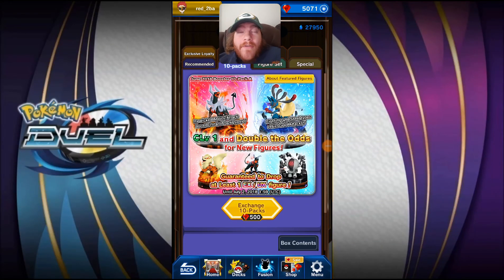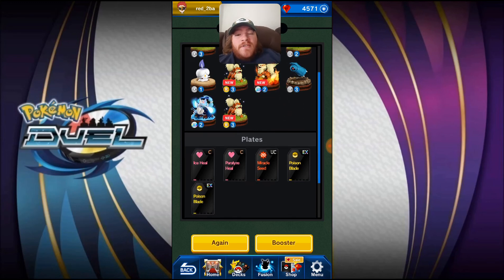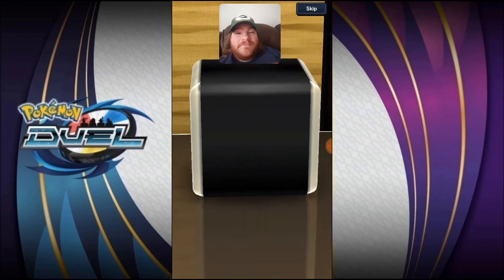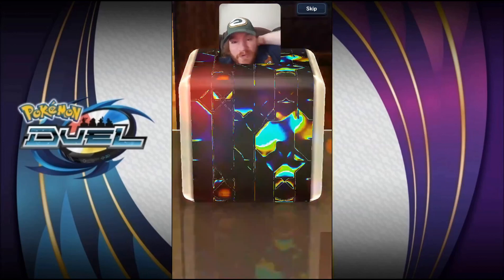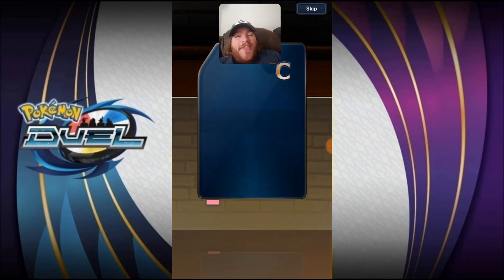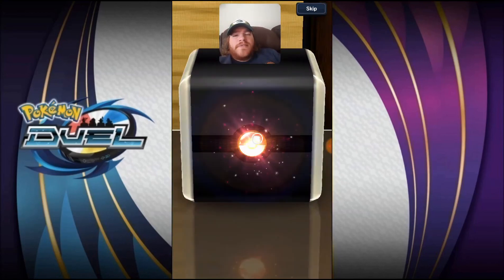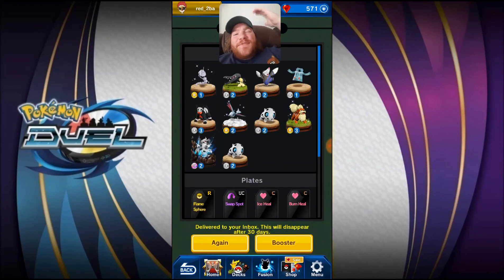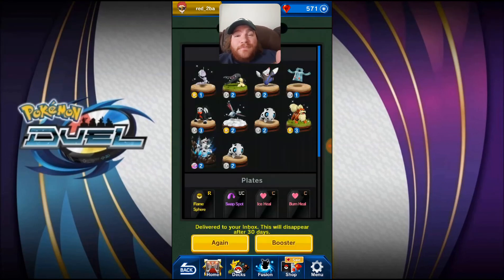NEW BANNER!!!! 9 ten-pack openings hitting every thing!!!!///pokemon duel